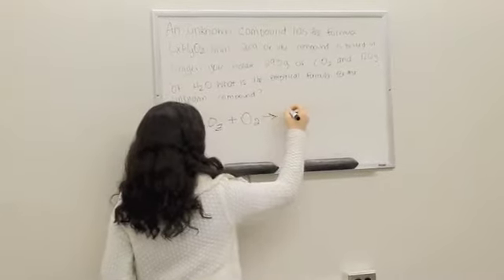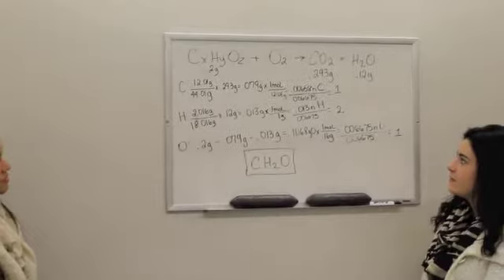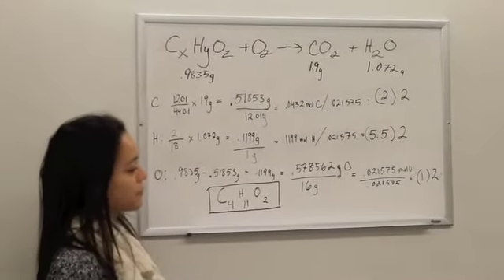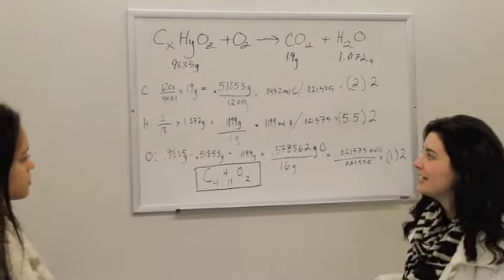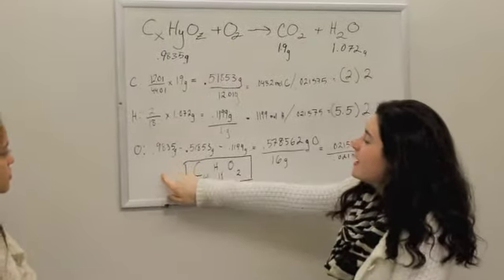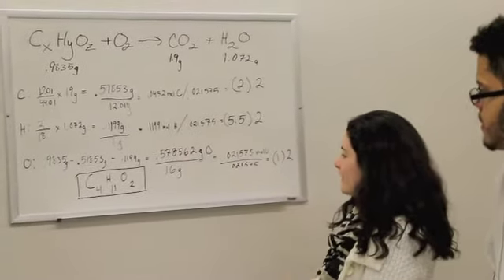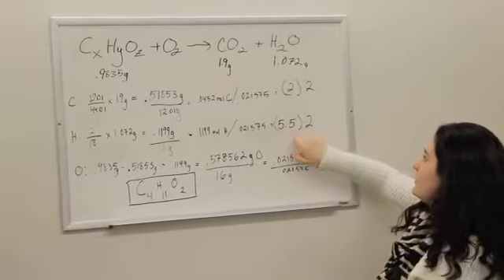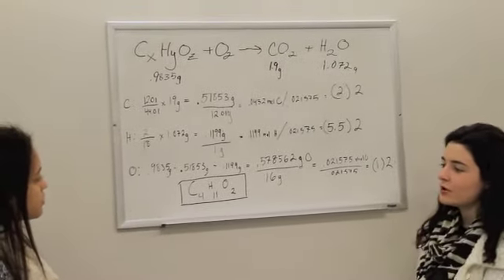CHEM102 F14 HUNTER Extra Credit Video: Topic 15 Video D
Leah Katz
Mariesa Outridge
Jonas Alverez